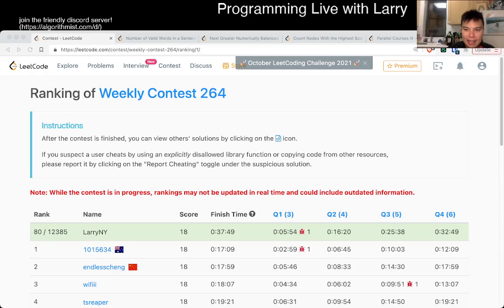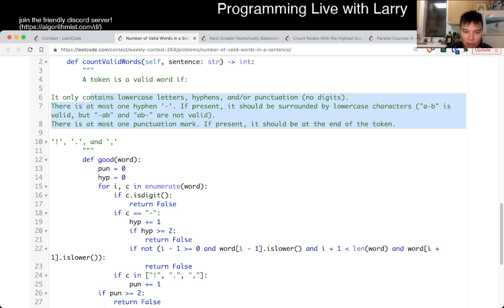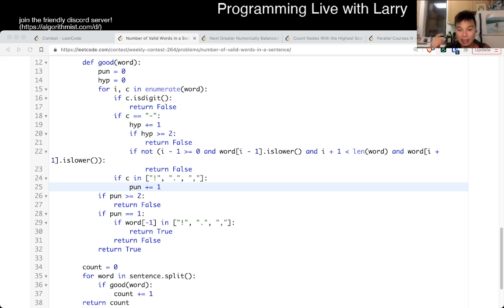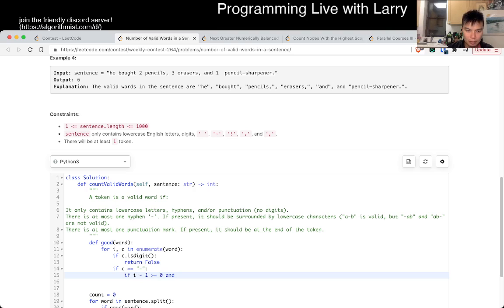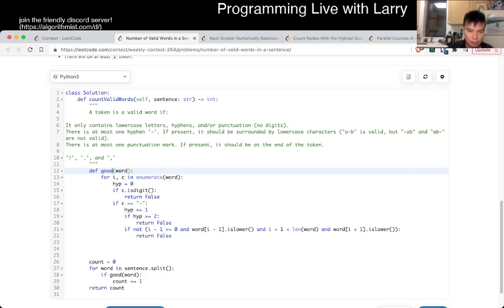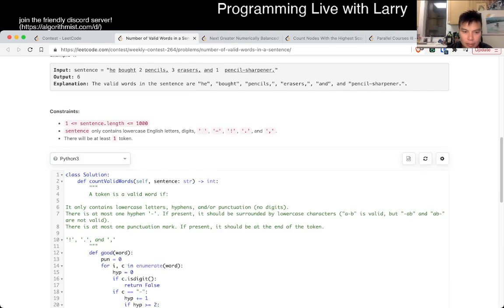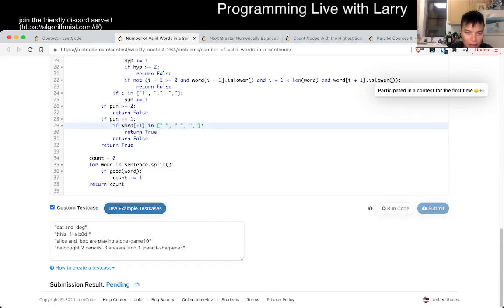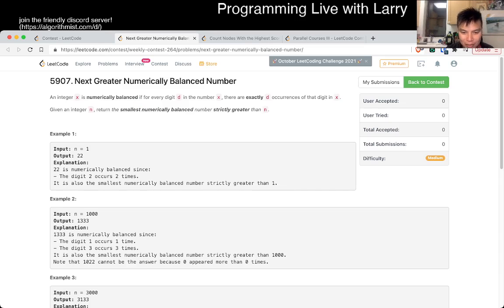2047. Number of Valid Words in a Sentence (Leetcode Easy)